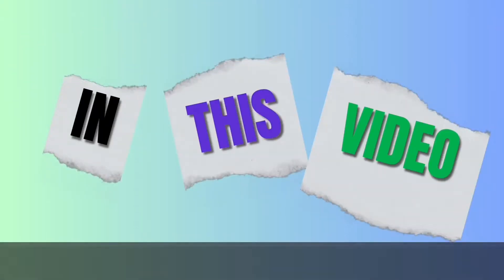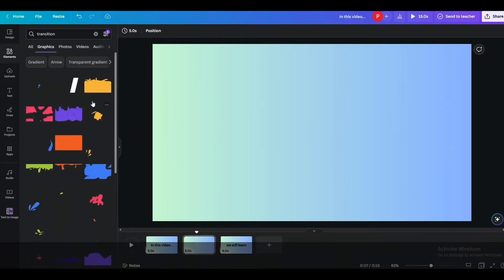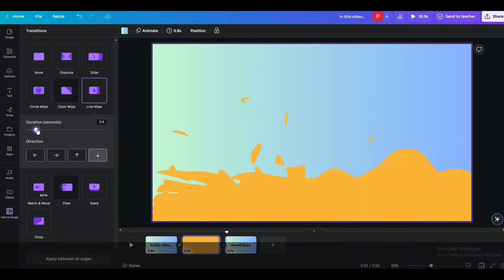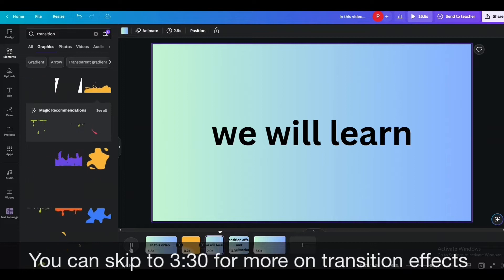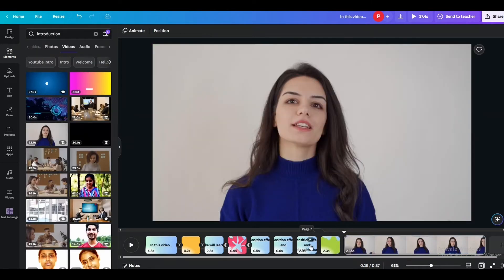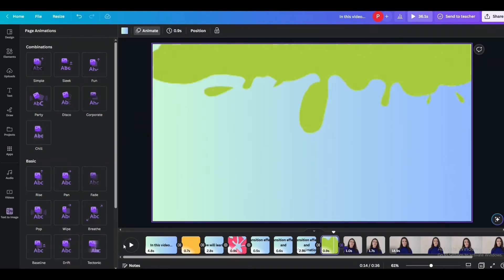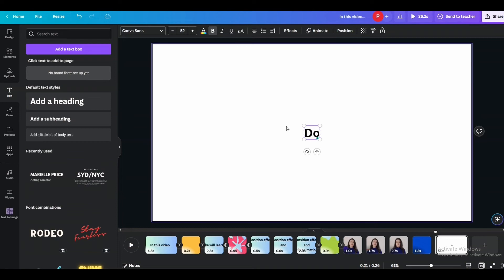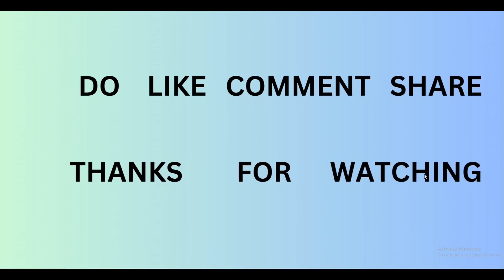Canva Magic: Create Stunning Transitions & Title Animations | Free Users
In this tutorial, we will show you how to take your Canva animations to the next level with stunning transitions and title animations. Whether you're a beginner or a pro, we have got you covered! We will explore both free and pro techniques to make your animations stand out. With our step-by-step guidance, you will learn how to create various transition effects and title animations that will leave your audience amazed. So, grab your canvas and let's get started with the magic!